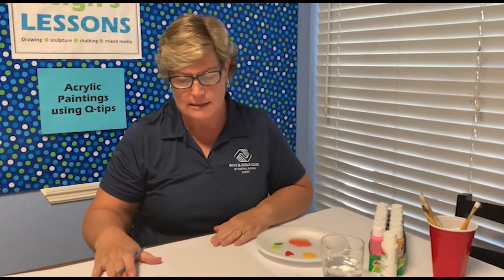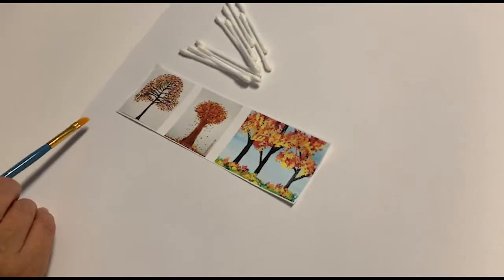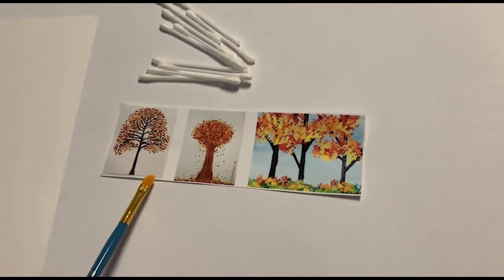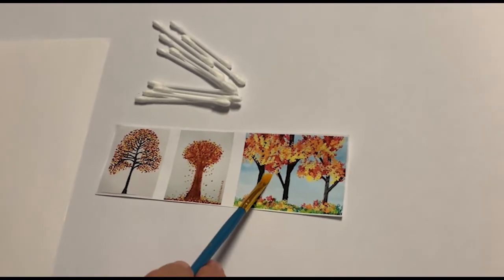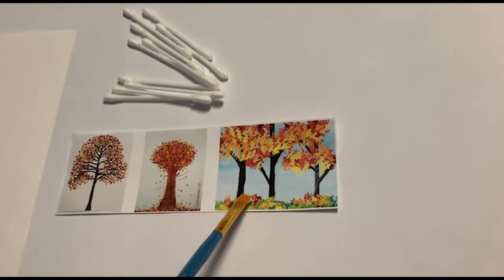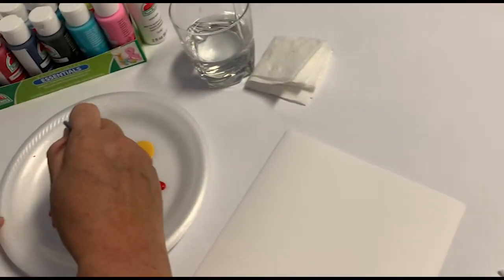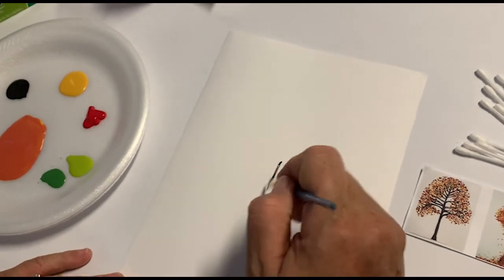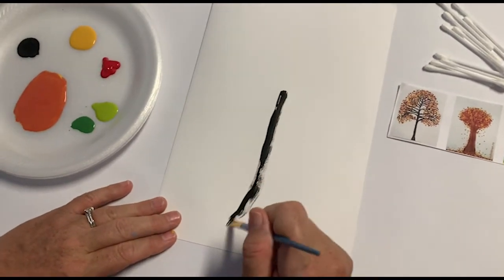Boys & Girls Clubs of Central Florida Youth Arts Initiative Episode 8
The Boys & Girls Clubs of Central Florida Youth Arts Initiative explores a wide variety of techniques from drawing to dance.